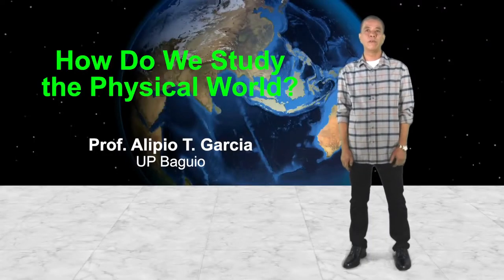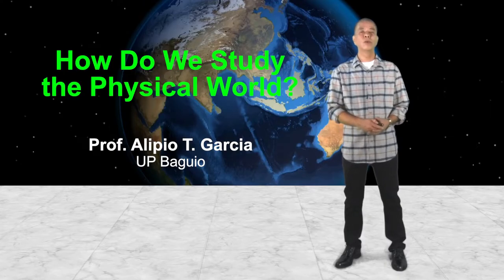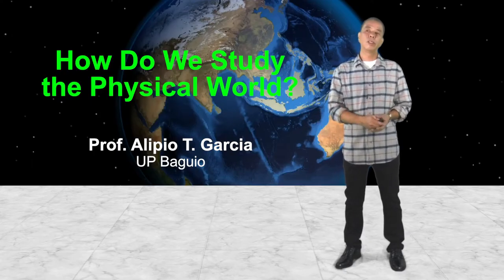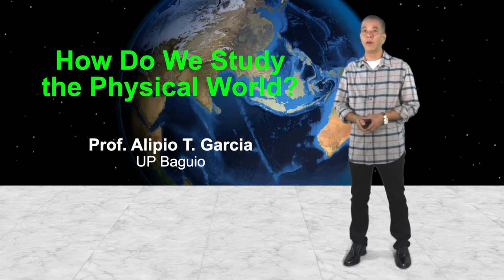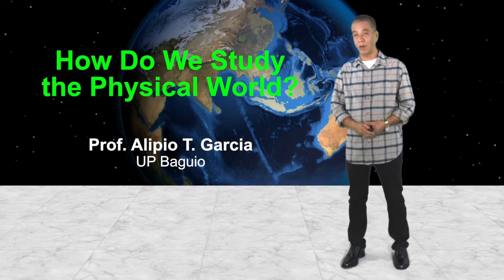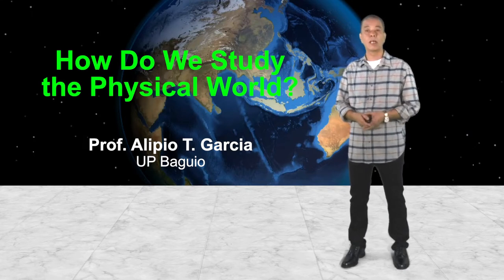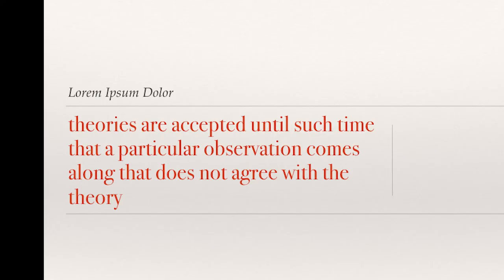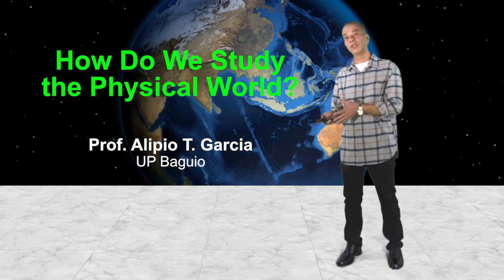UP TALKS | How Do We Study the Physical World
UP TALKS
How Do We Study the Physical World
Alipio Garcia

Alipio T. Garcia is a professor of Physics at UP Baguio, teaching for almost 3 decades now. I have an undergraduate degree in Mathematics (UPB) and went on to pursue advance degrees in Physics (MS, PhD from NIP-UPD).

In addition to Physics courses, I have been teaching GE courses in Physics and Science, Technology, and Society for almost 2 decades now.I have several publications in semiconductor Physics and Optoelectronics, which continued to be my research interests, in addition to Cordillera materials culture of late.

UP TALKS